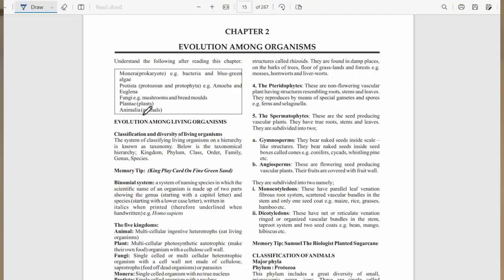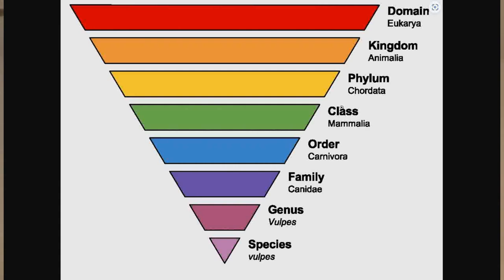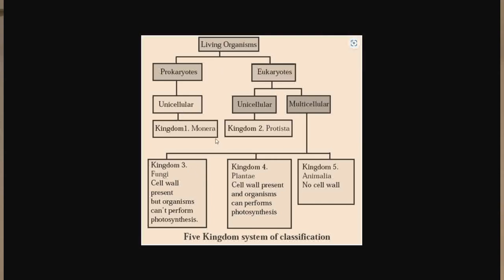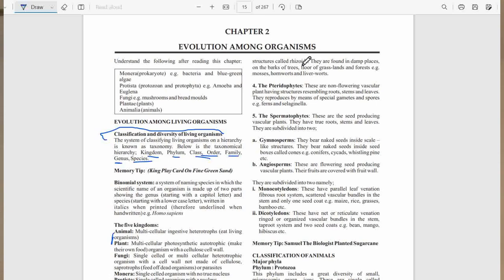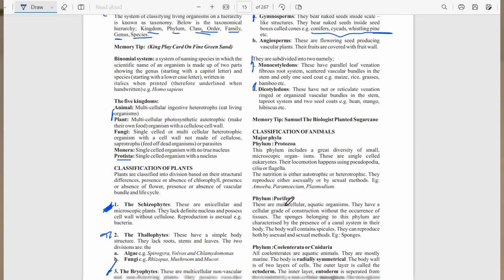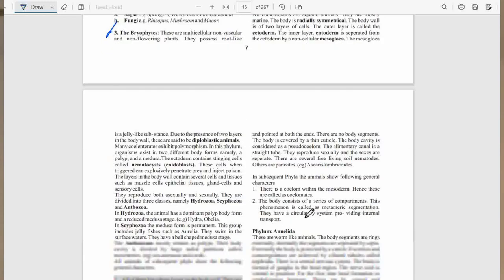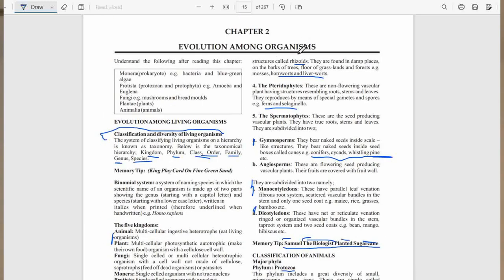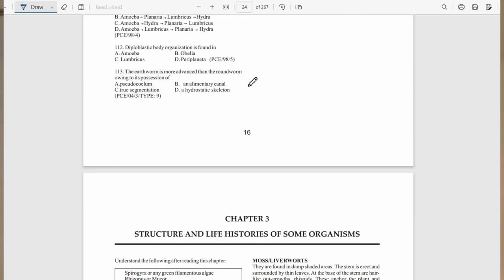Topic 2: JAMB Biology - Evolution Among Organisms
This video gives a general overview of the second topic of the JAMB syllabus and emphasizes the key concepts to remember. The links below will direct you to older videos on this channel on related questions and answers: